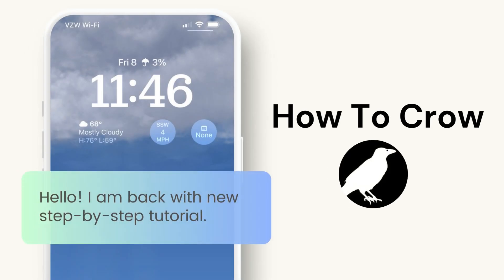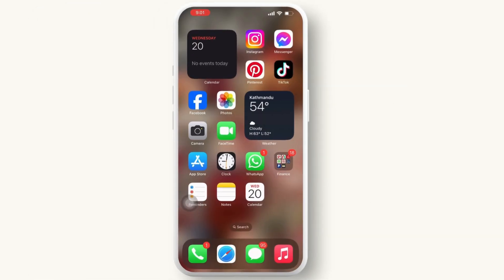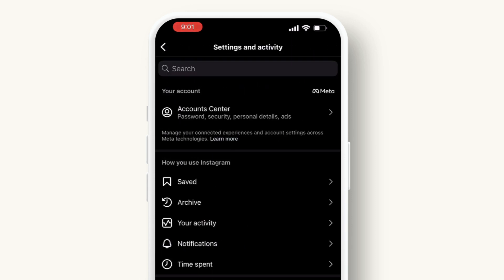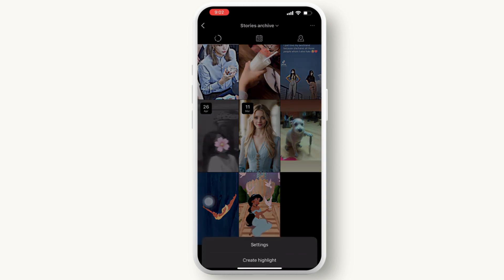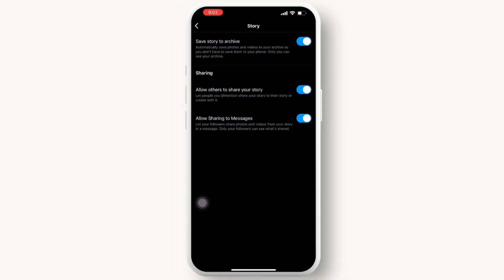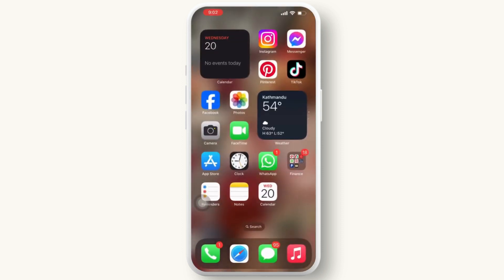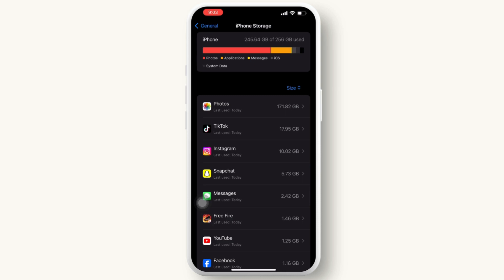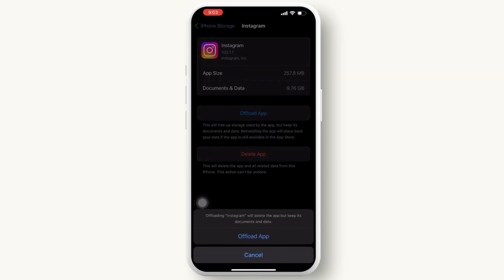How to Fix Instagram Story Archive Not Showing | Instagram Archive Stories Missing 2024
Tutorial on How to Fix Instagram Story Archive Not Showing. Fix Can't See Story Archive on Instagram by the help of this guide video.

Is your Instagram Story Archive missing in action?   Don't panic! This video from How to Crow will walk you through easy fixes to get your archived stories back. We'll cover common issues like internet connection, app glitches, and storage problems.